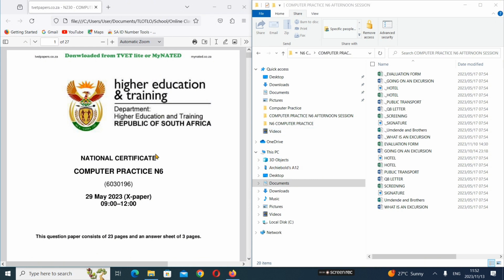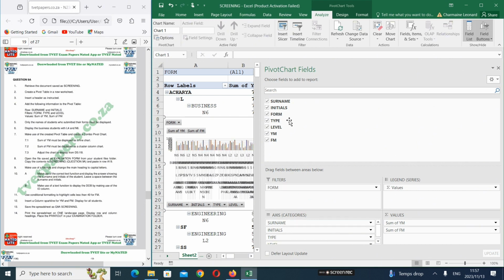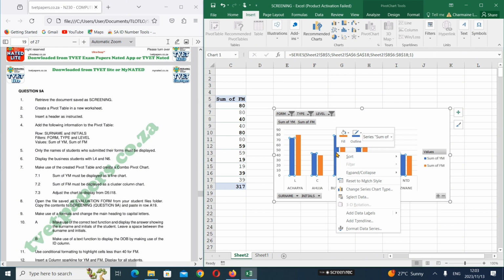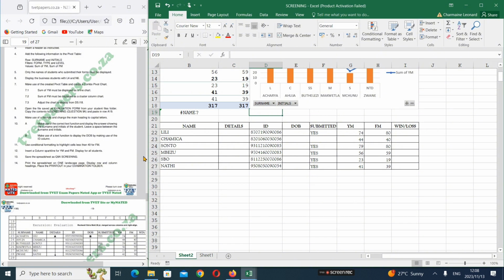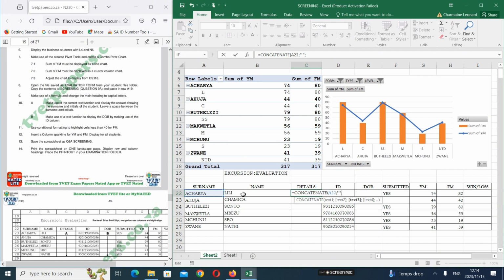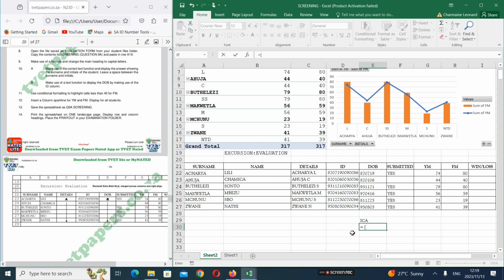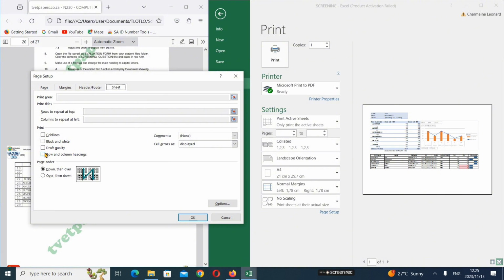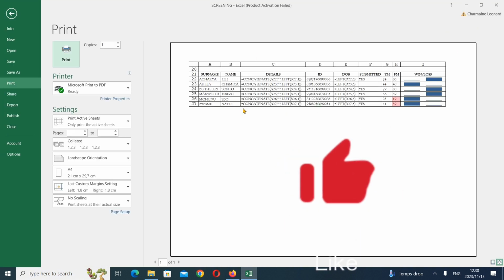How to Mastering Pivots charts and Pivot Table, Sparklines graph and text function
the video focuses on Pivot chart and table, we also take a look at our sparkline graphs and some of the text functions like, =CONCERTINATE, =UPPER, =LEFT, =RIGHT and many more other thing concerning printing at the end of the video how to properly follow the instructions on how to print on excel